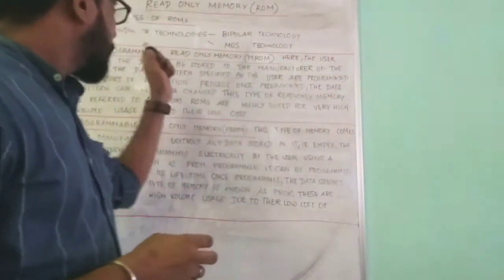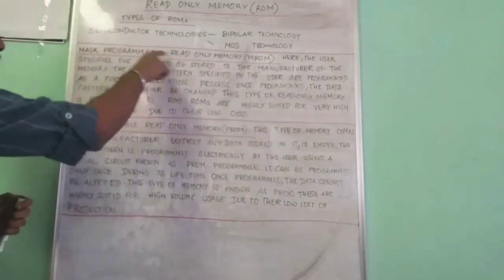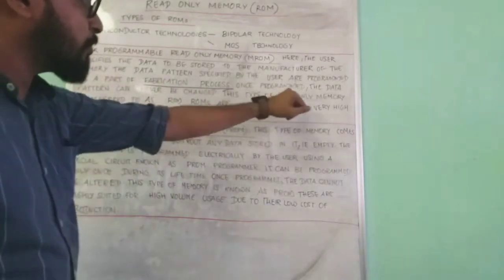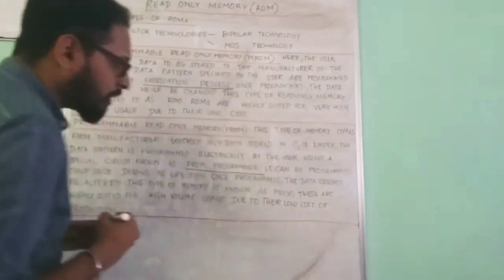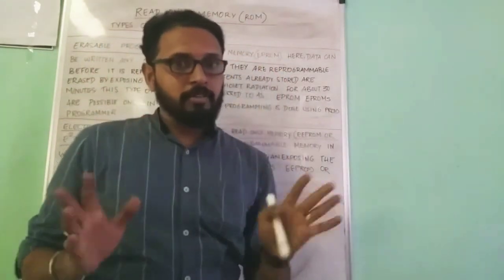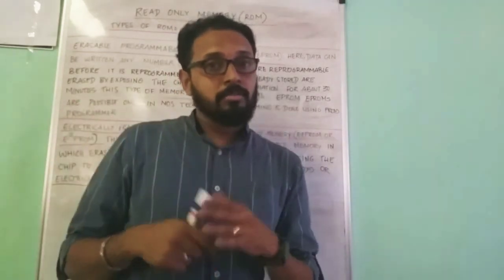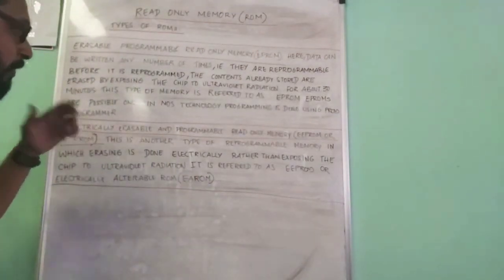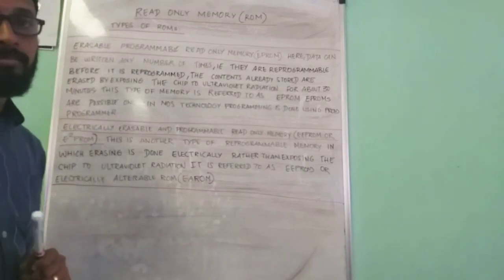TYPES OF ROM